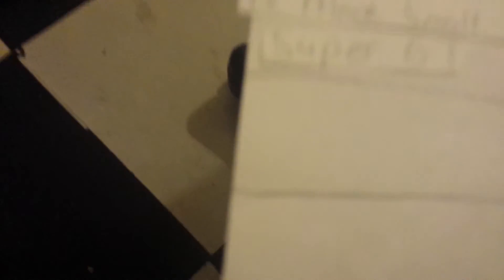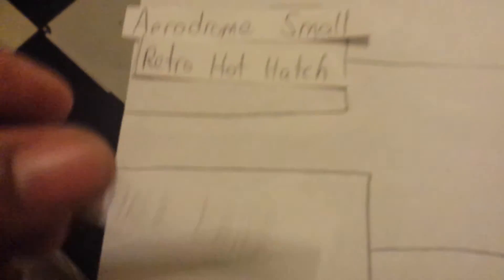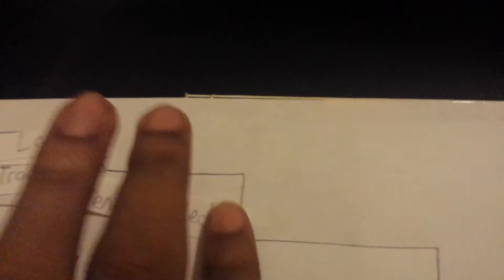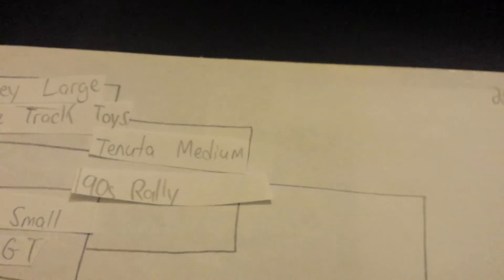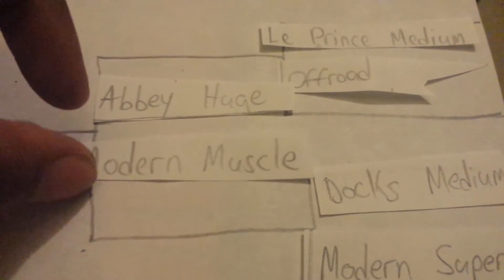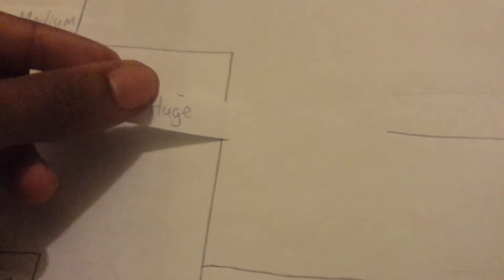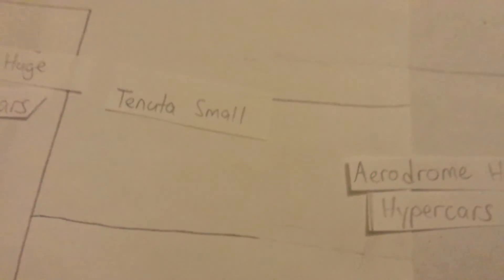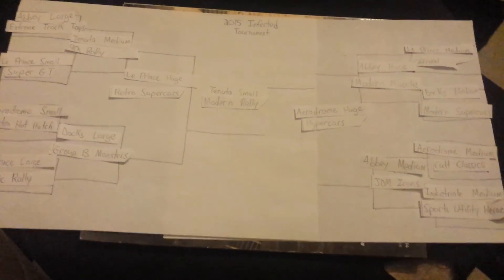Forza Horizon 2 - Infected Tourny! (PT.2)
Just waiting for the participants now! Got 8 so far, need 16 in total (or more)